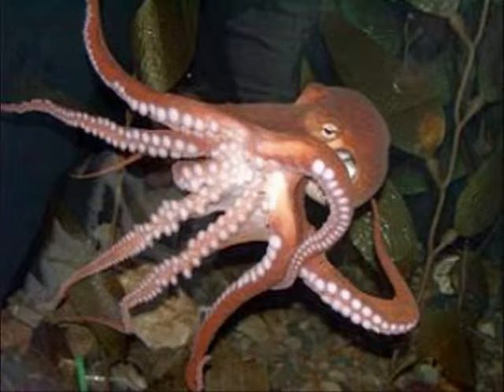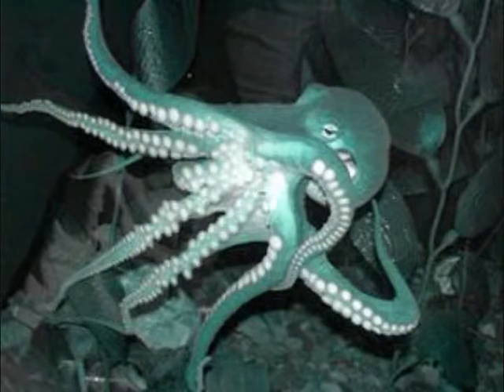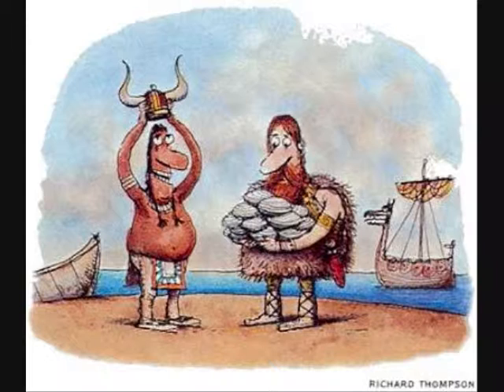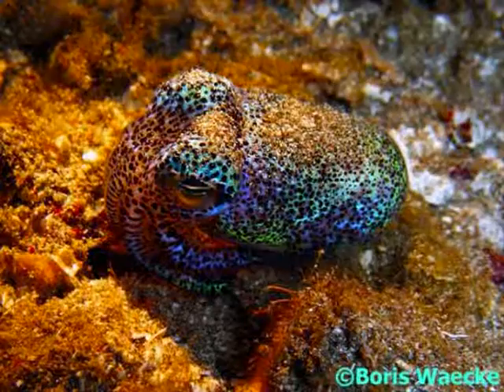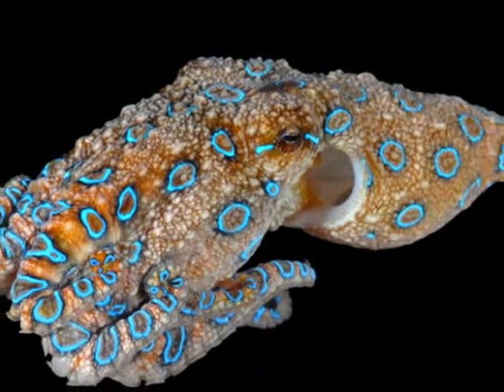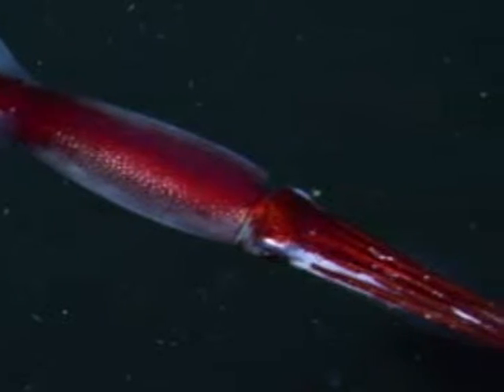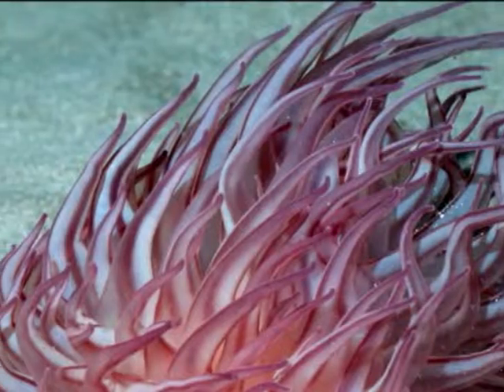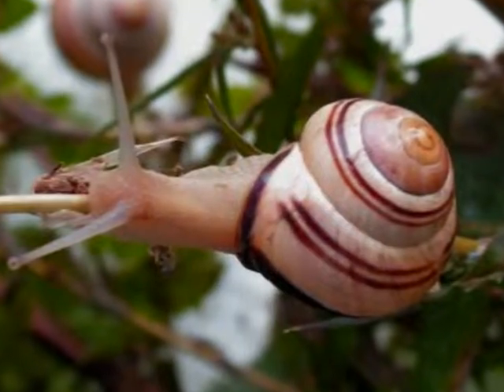Kid Gets BEET down!!!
zoology project i did with a friend